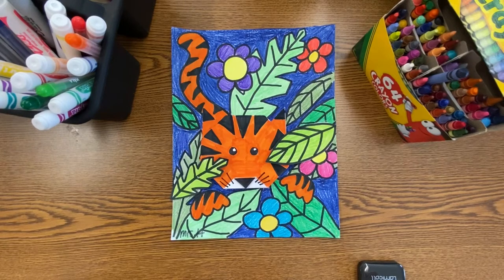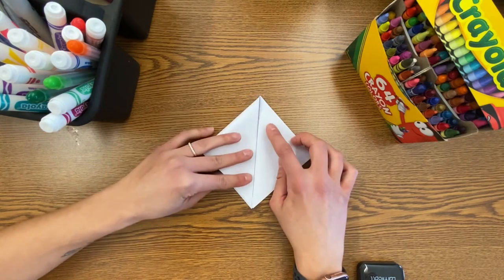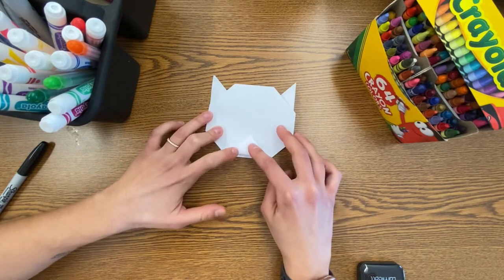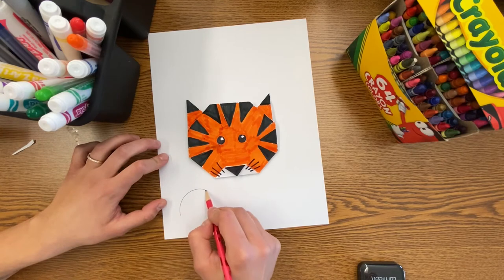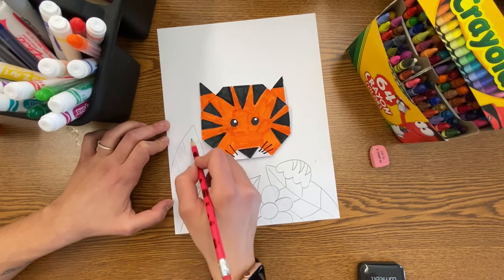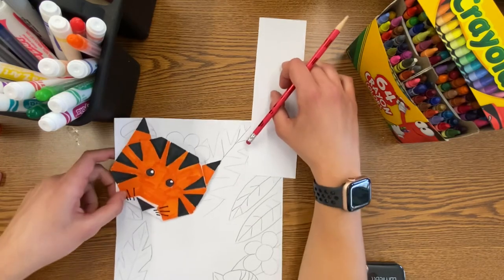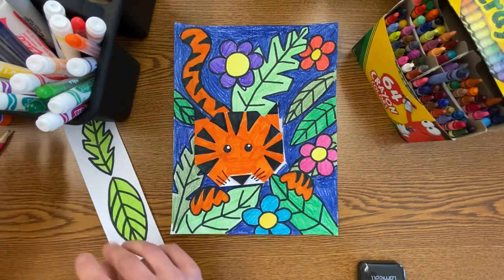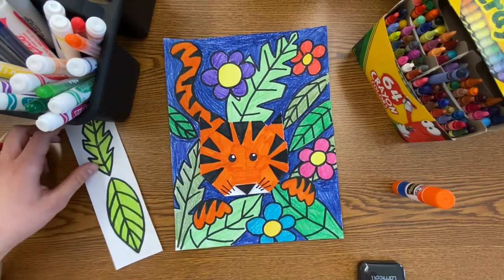Origami Tiger in a Jungle